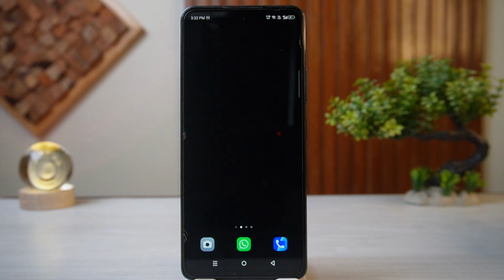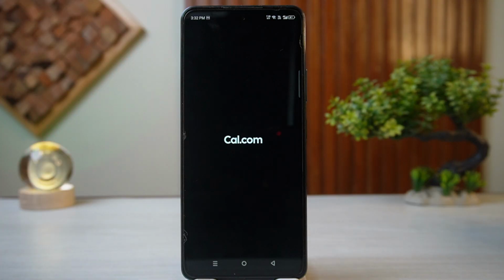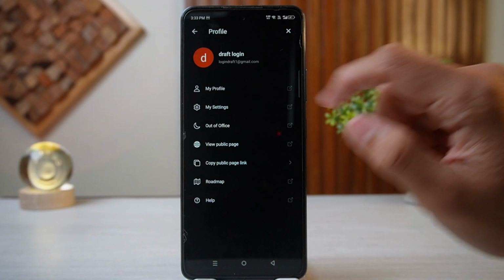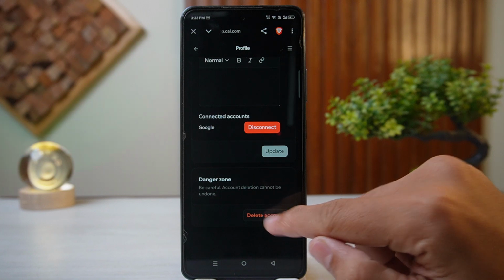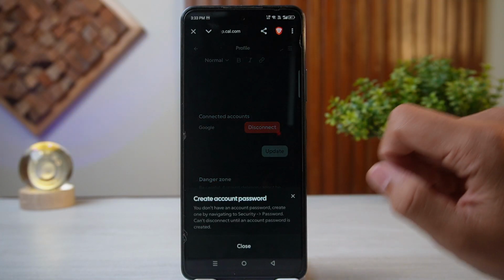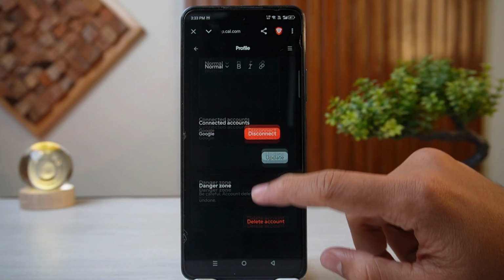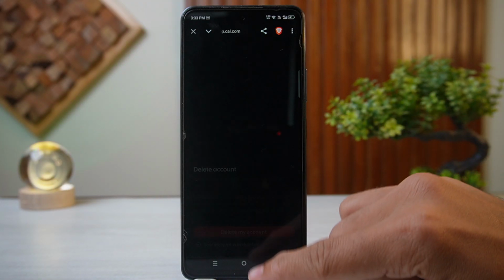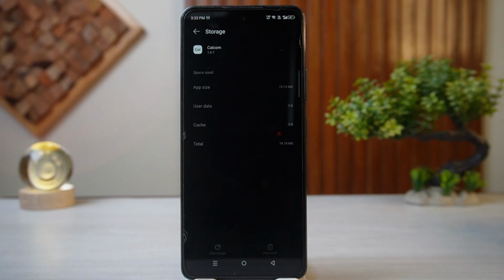How to Log Out of Cal.com 2026 | Step-by-Step Guide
In this step-by-step guide, you will learn how to log out of the Cal.com website in 2026. This tutorial is designed to help users safely sign out of their account on web and connected devices while managing scheduling workflows and bookings securely.

You will be guided through the logout process including how to access your account menu, sign out from the dashboard, and ensure your session is fully closed. The video also explains what to do if the logout option is not visible or if your browser keeps you automatically signed in.

If you use Cal.com for scheduling meetings, managing appointments, or booking workflows, this guide will help you log out correctly and securely without confusion.

vidIQ